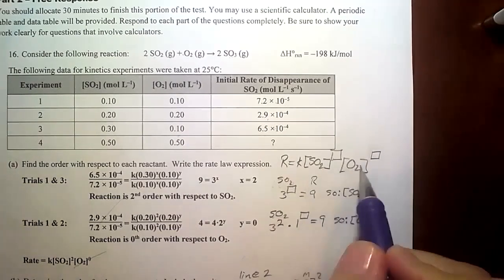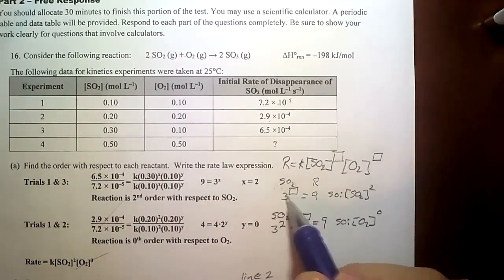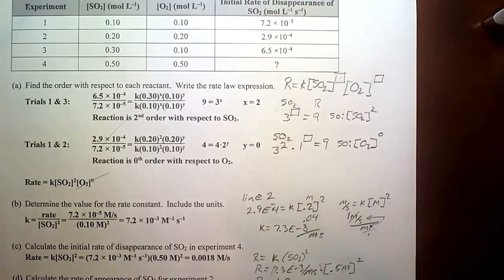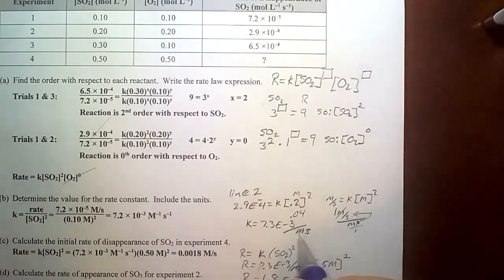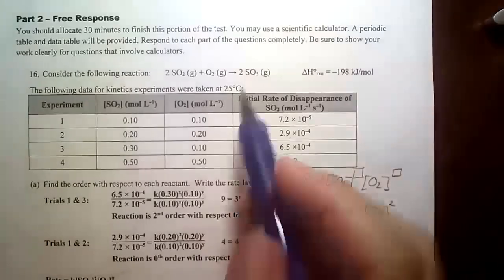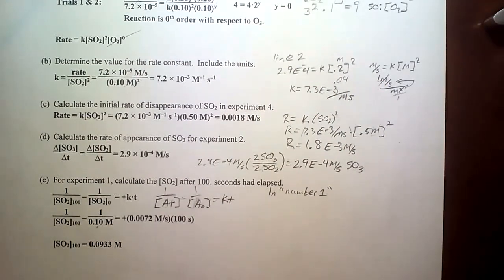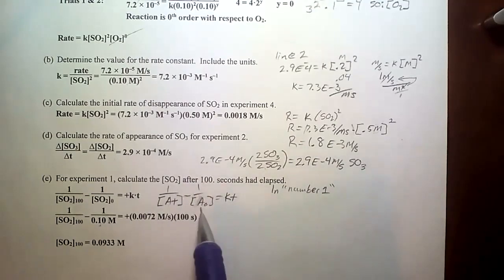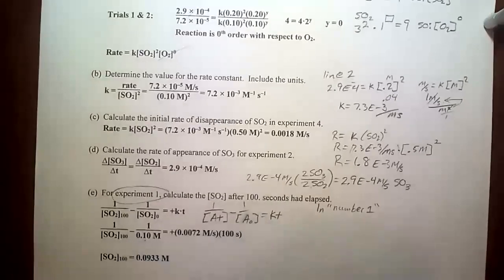2 test 16